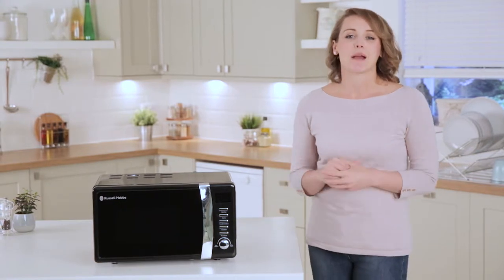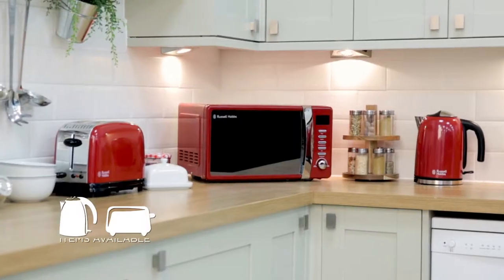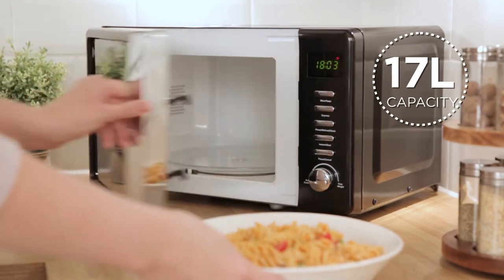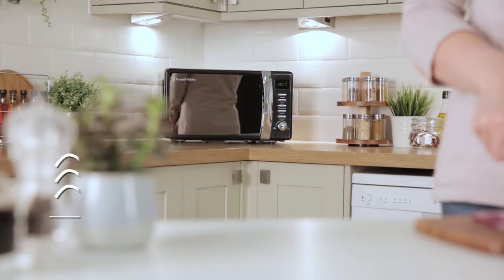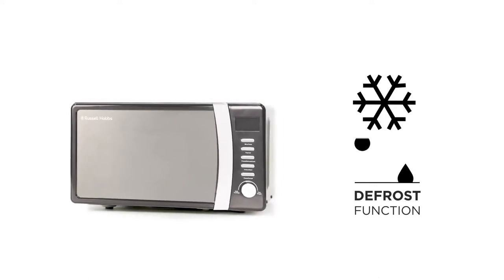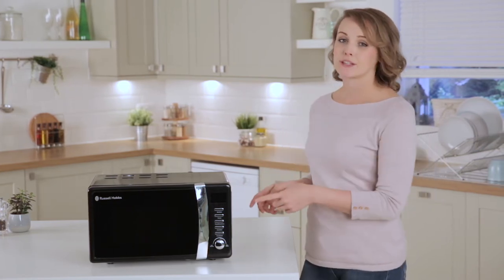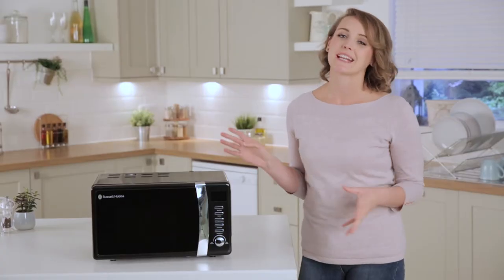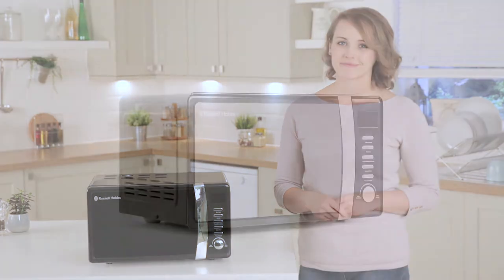Russell Hobbs Digital Microwave RHMD702 Presenter Video